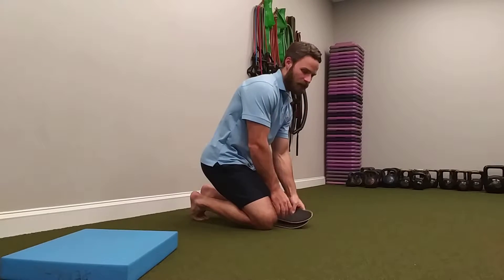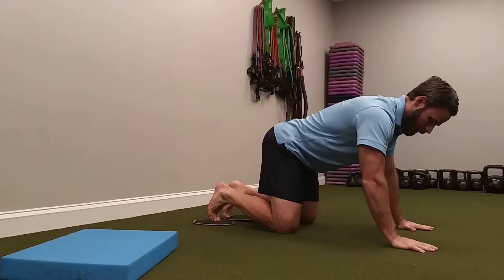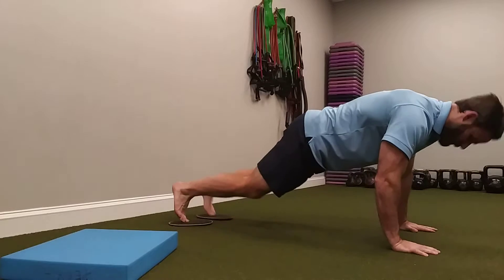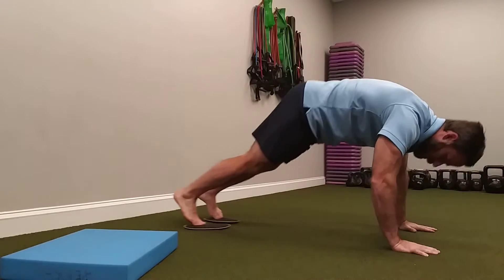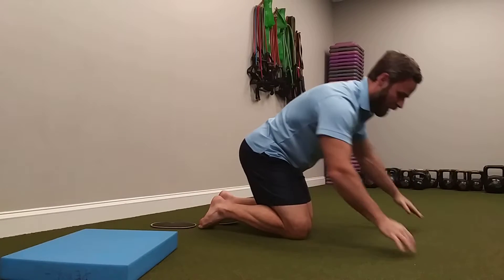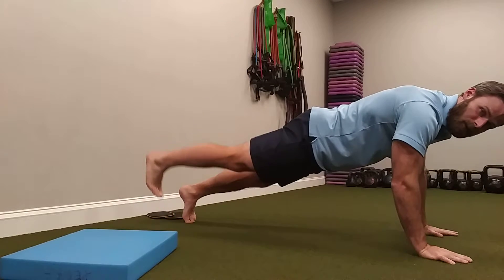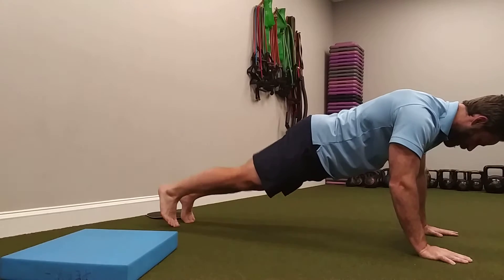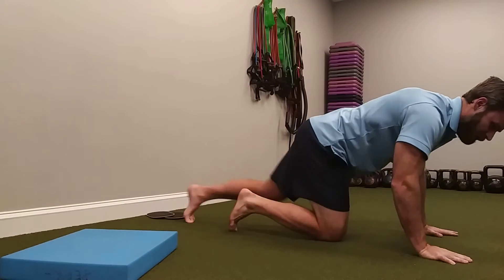Core workout for runners- 11-24-17